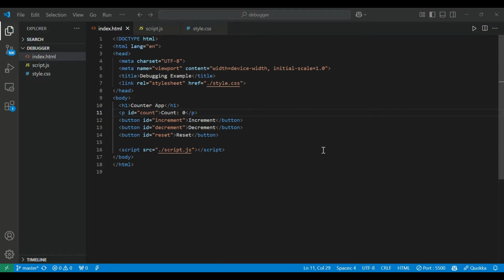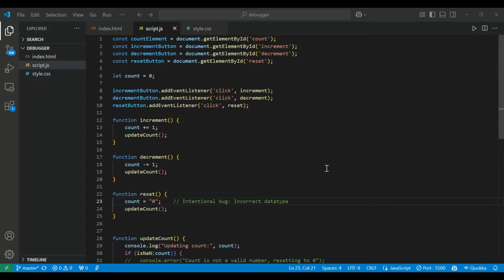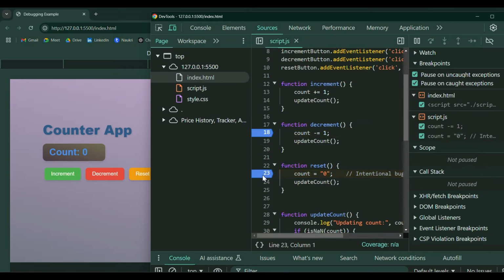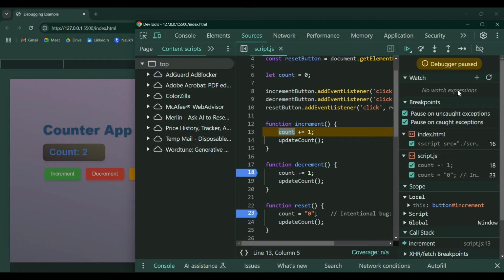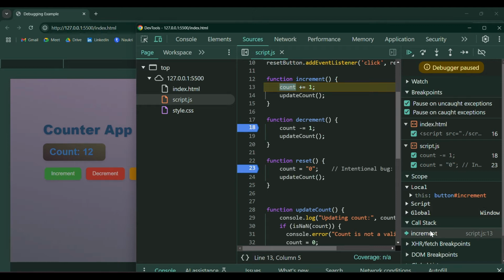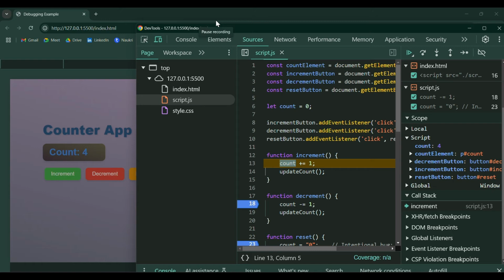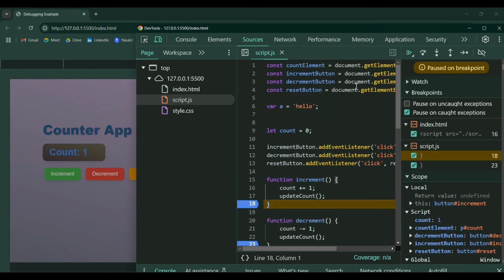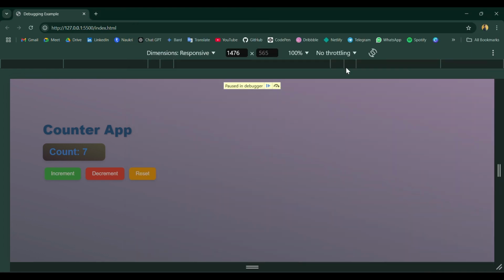How to Debug JavaScript Like a Pro! 🔥 Master Console Logs & Breakpoints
Struggling with debugging JavaScript? 🐞 In this video, I'll teach you how to debug JavaScript like a pro! 💻 Whether you're dealing with unexpected errors or need to fine-tune your code, these expert tips and tools will make your debugging process faster and easier. Learn about console commands, breakpoints, and other essential techniques to write error-free code. 🚀

📌 Timestamps:
0:00 - Introduction
1:00 - Why Debugging Matters
1:41 - Code Explanation
3:20 - Breakpoint
5:59 - Call Stack
6:54 - Scope
7:39 - Script
8:57 - Trace the Execution
9:47 - Step
10:20 - Step Over
10:39 - Step Into
10:57 - Step Out
11:14 - Enable/Disable
11:23 - Conclusion